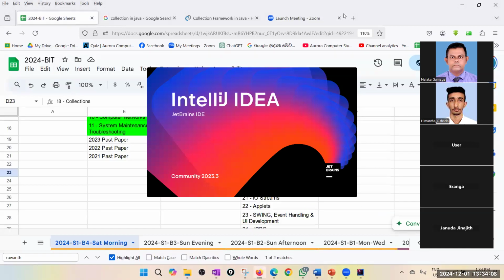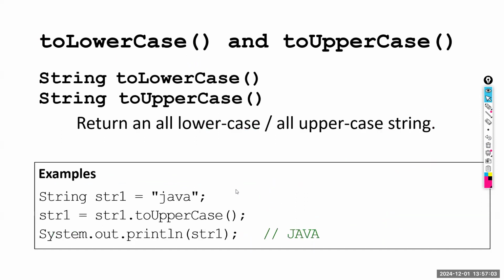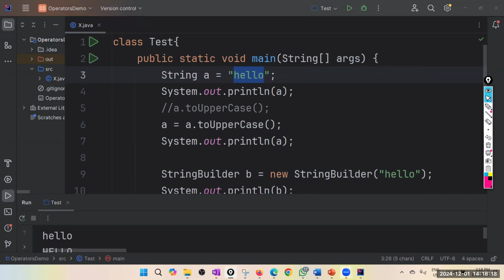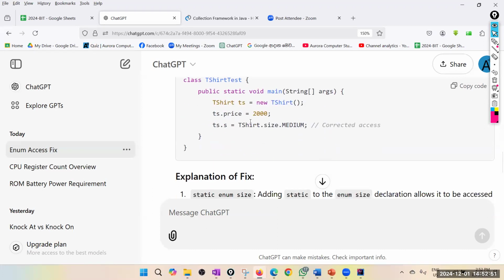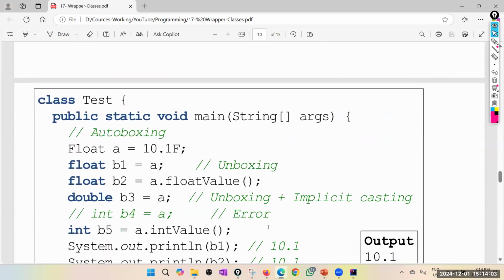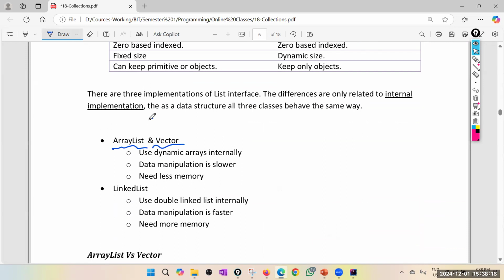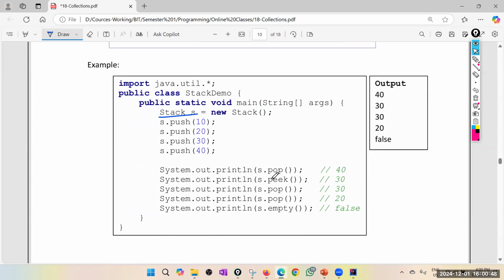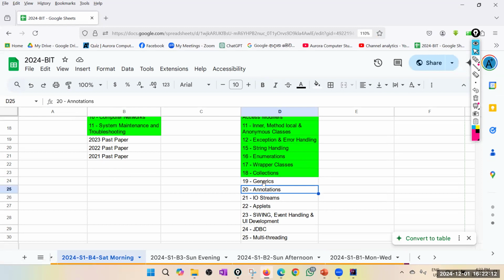BIT | 2024 | Semester 1 | Dec 01 | Programming - Enums, Wrapper classes & Collections